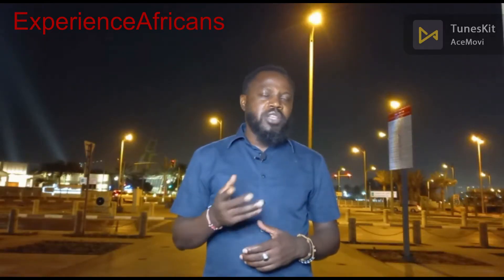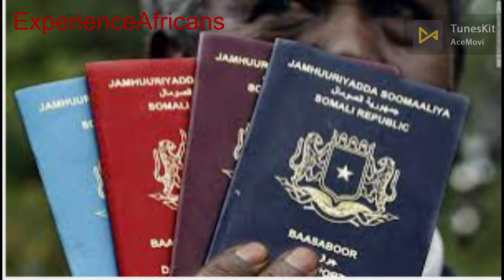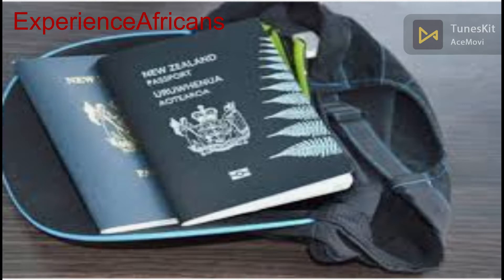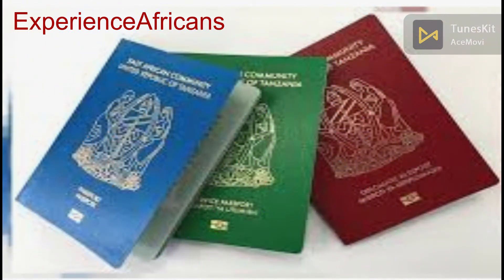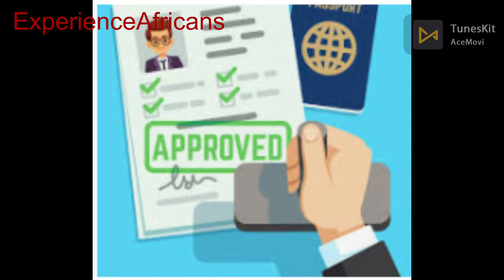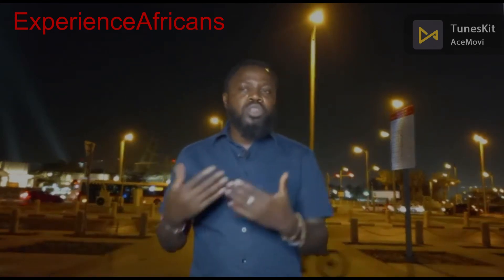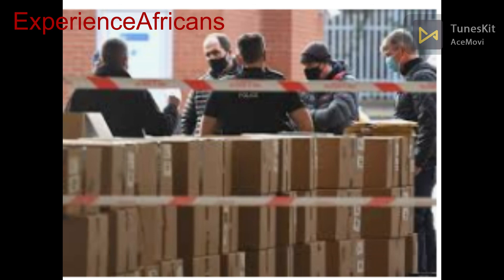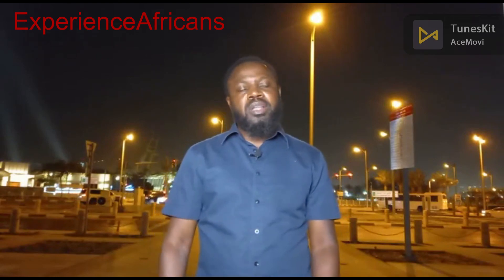Things They Never Told You Before Traveling Abroad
Are you planning to travel abroad but unsure of the basics? 🚨 Watch this video to uncover everything you NEED to know before stepping foot in another country! From obtaining your passport to securing a visa, I’ve got the complete breakdown to make your journey smoother than ever. 🌍✈️

In this video, I'll take you through the two vital documents required for international travel - the passport and visa. We’ll also cover essential tips like passport validity, the different types of passports (yes, there's more than one!), and why you need to apply for a visa even before leaving home. 🌎💼

By the end of this video, you’ll have all the information you need to plan your trip with confidence.